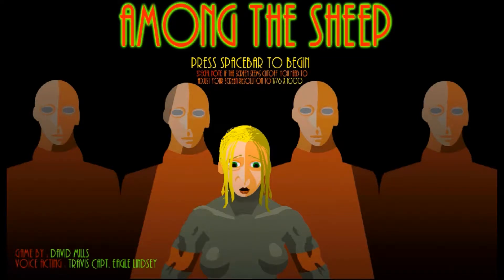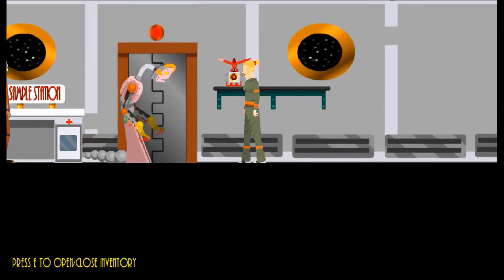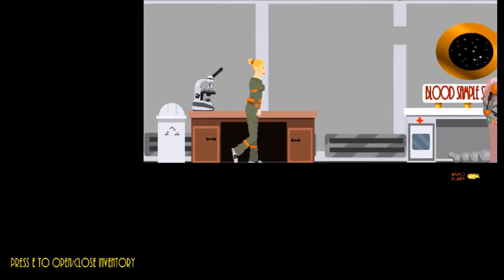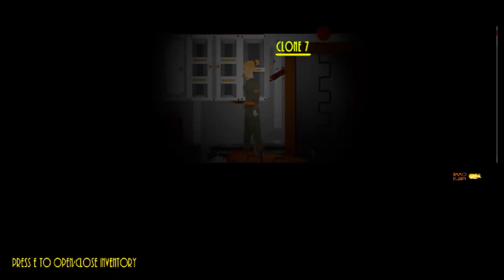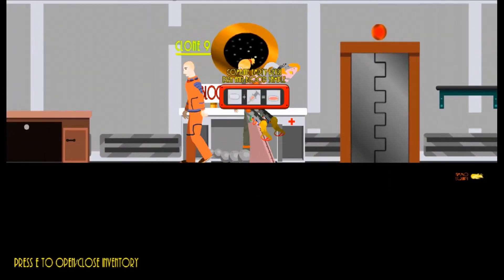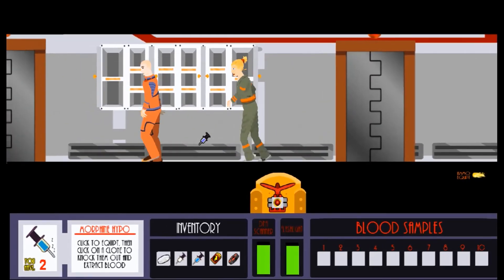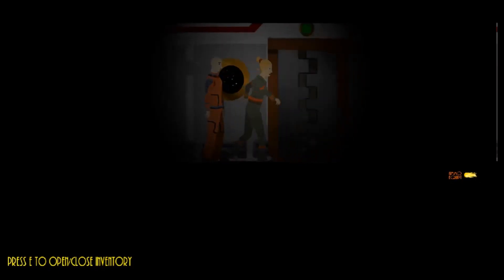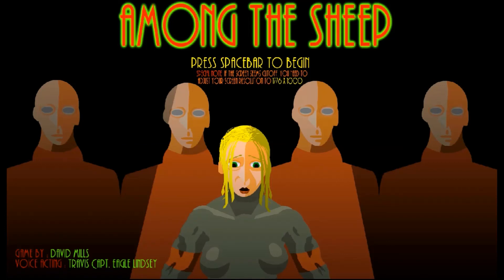The Clone Problem | Among the Sheep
Clones, creepy robot things, and me with a powerful plasma cannon.  What could go wrong?

Among the Sheep was made by Suits n' Nukes @TheMillz on GameJolt, and you can play it for free, right here!